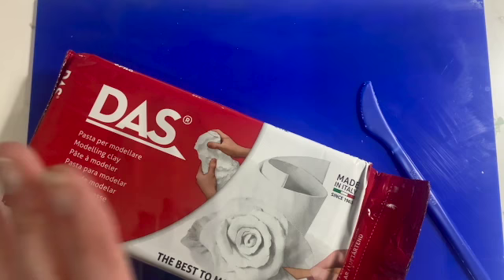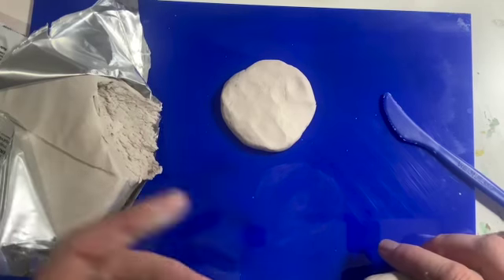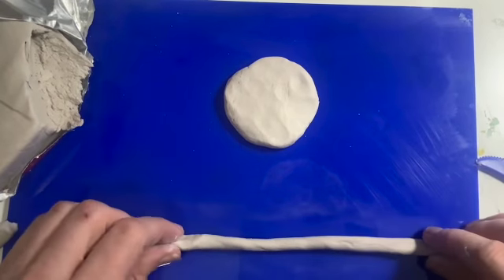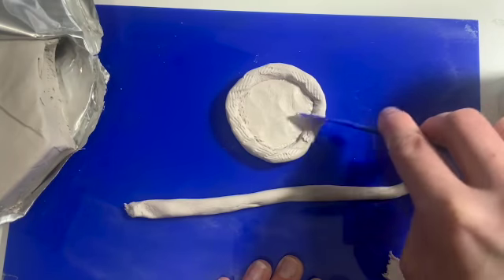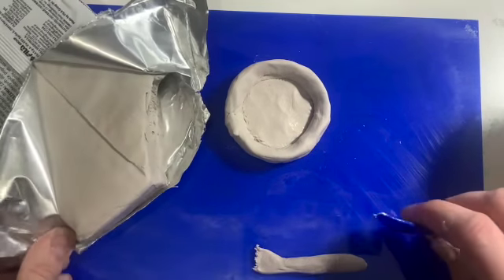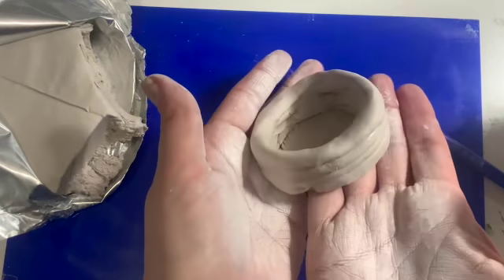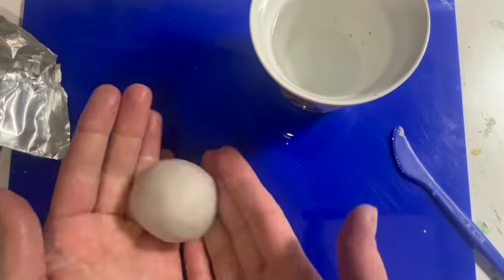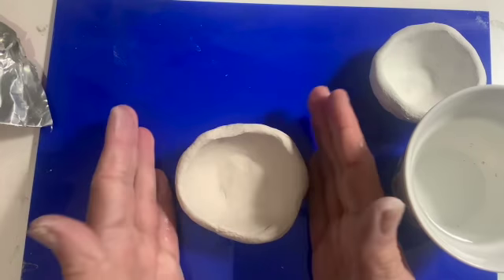Salford Museums Teacher CPD: Making Clay Pots with artist Caroline Coates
As part of our CPD programme to support teachers and learning professionals, join artist Caroline Coates to learn how to make simple pinch and coil pots using modelling clay – great for learning a new skill or building your confidence!